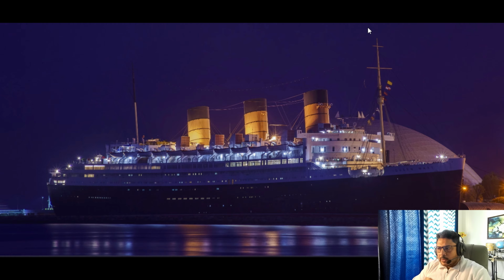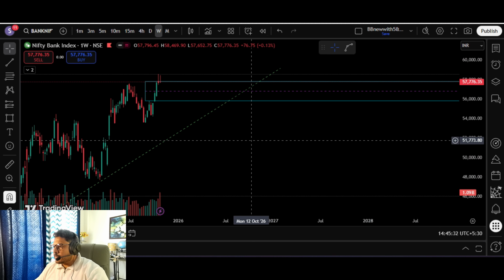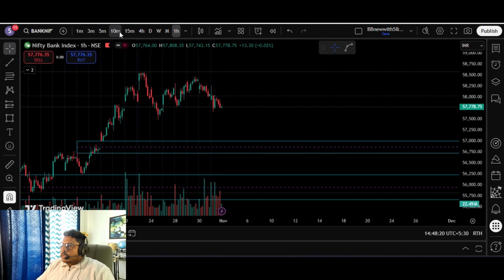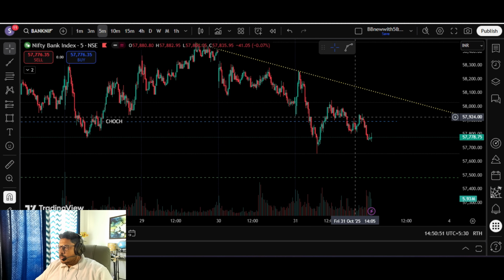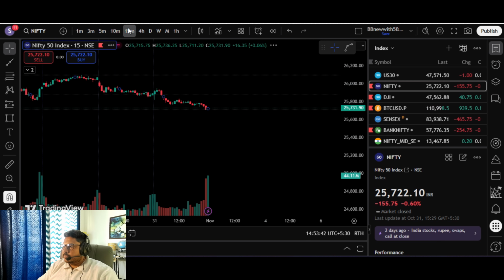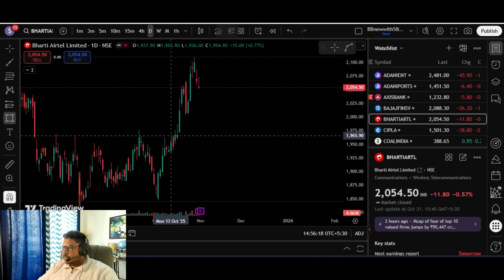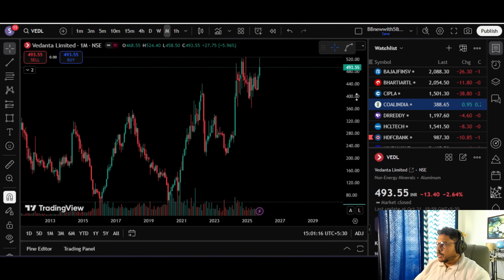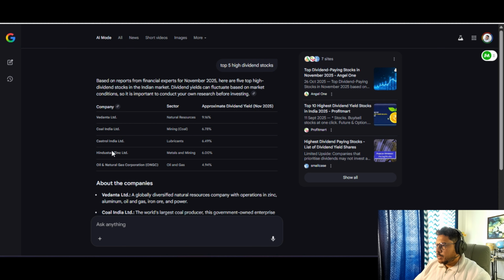Weekly Technical chart Analysis Session | Market View for 3rd November 2025 | Indian Stock Market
Welcome to this week’s Technical Chart Analysis Session — your comprehensive Market View for 3rd November 2025 📈

In this video, we break down the Indian Stock Market using advanced technical analysis, including price action, trend structure, key support and resistance levels, and smart money concepts (SMC).

✅ What’s Covered:

Nifty & Bank Nifty weekly outlook

Key zones to watch for the upcoming week

Important chart patterns and setups

Short-term and swing trade opportunities

Institutional activity and liquidity zones

Risk management insights for traders

Whether you’re a beginner learning chart reading or an experienced trader refining your strategy, this session will help you plan your trades better and stay on the right side of the market.

💬 Drop your stock requests in the comments for next week’s analysis!